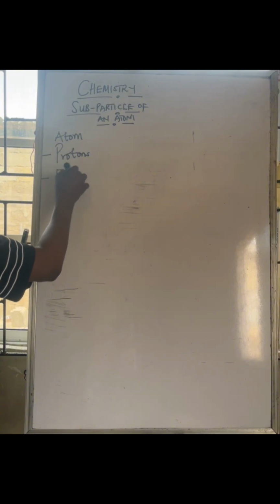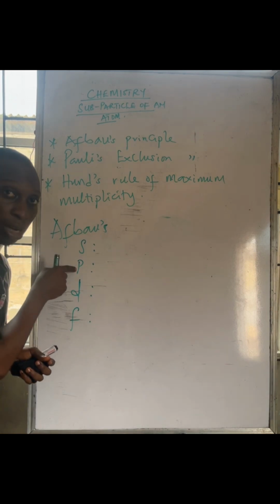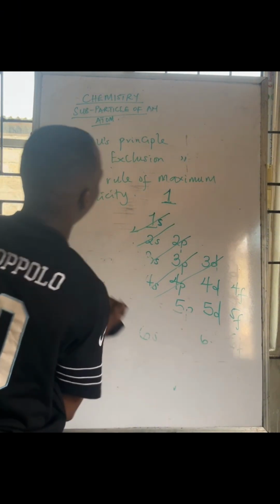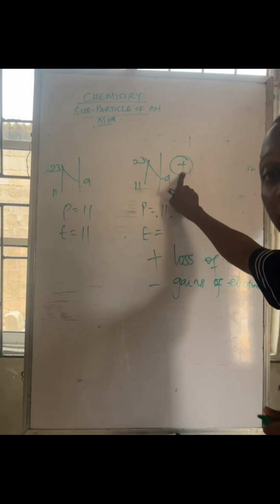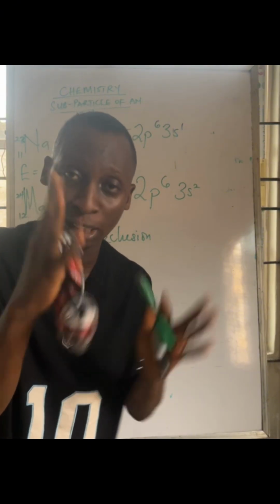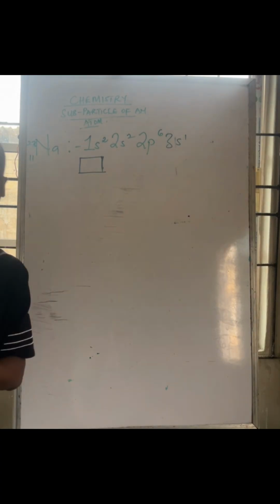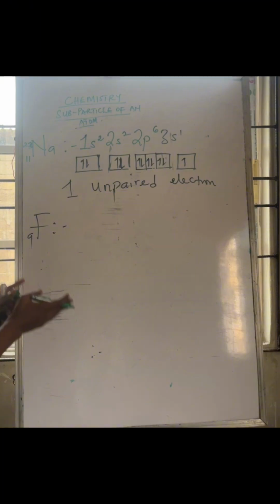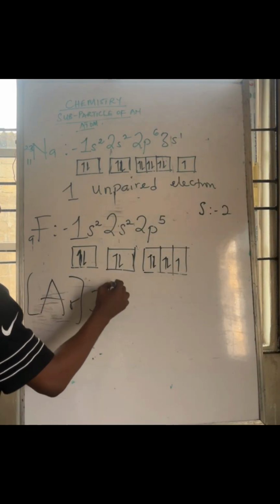Understanding Atomic Orbitals Made Easy | Chemistry Explained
Atomic orbitals are one of the most important concepts in chemistry, yet they can feel confusing at first. In this video, we break down atomic orbitals in a simple and clear way to help you truly understand how electrons are arranged around the nucleus.

You’ll learn:
✔️ What atomic orbitals are
✔️ The different types of orbitals (s, p, d, f)
✔️ Shapes and orientations of orbitals
✔️ How electrons occupy orbitals
✔️ The basics of electron configuration

Whether you’re preparing for exams like WAEC, NECO, or JAMB, or just trying to strengthen your chemistry foundation, this lesson is perfect for you.

📚 Perfect for:
 • Secondary school students
 • Exam preparation (WAEC, NECO, JAMB)